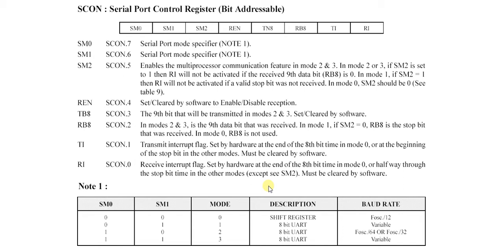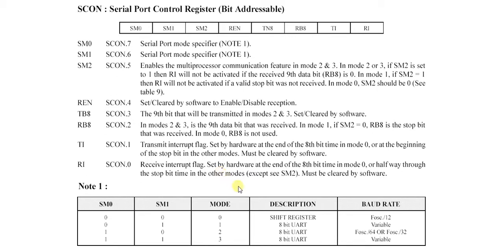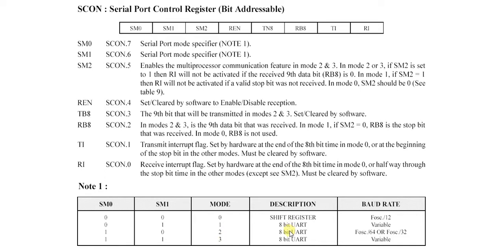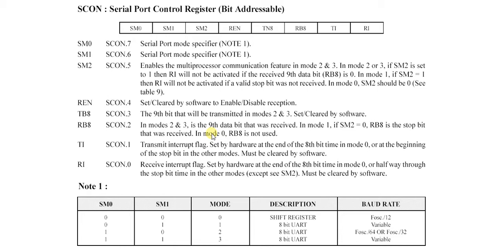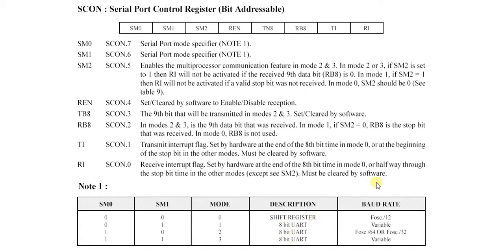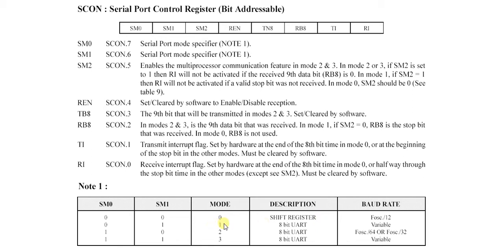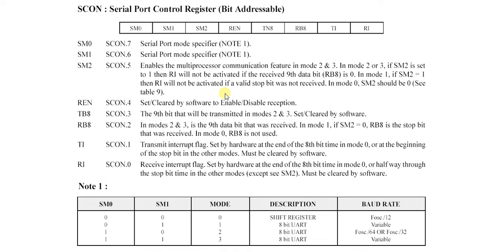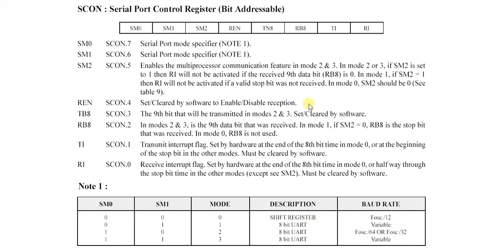8051 Theory 16 - SCON Register